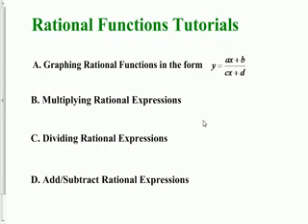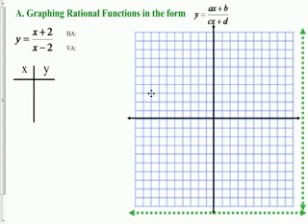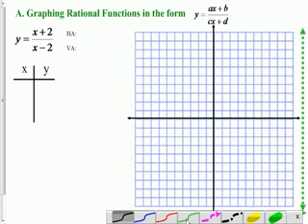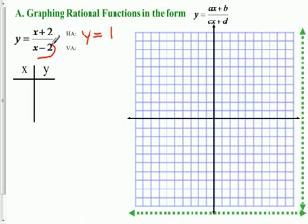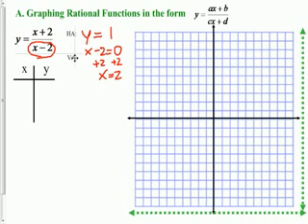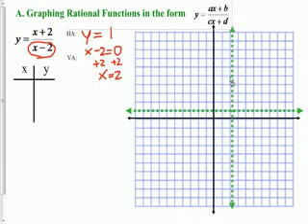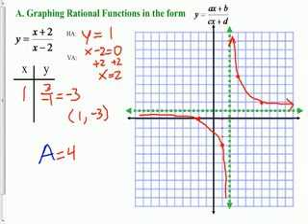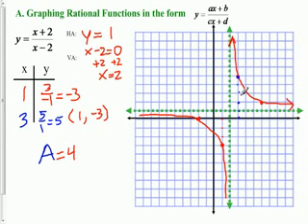Graphing Rational Expressions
TeacherTube User: tlokey

This video will help you graph functions of the type yaxb/cxd. You will identify horizontal and vertical asymptotes as equations and then carefully find the value of A the scale factor.